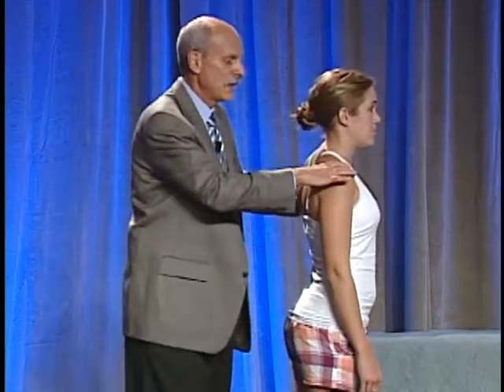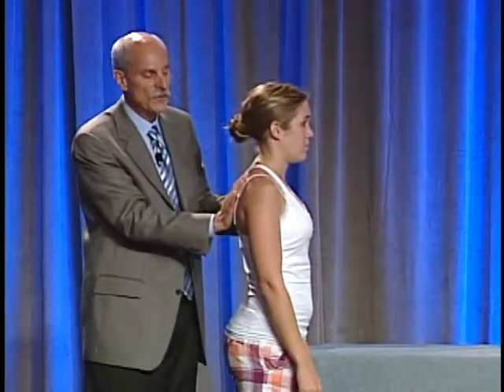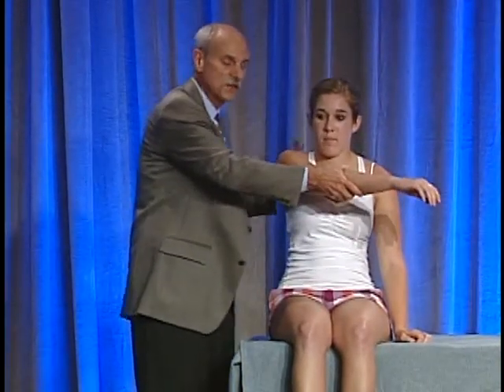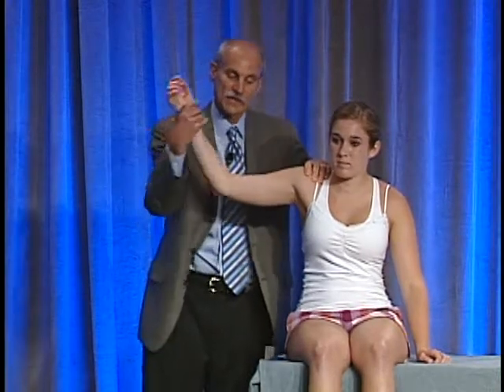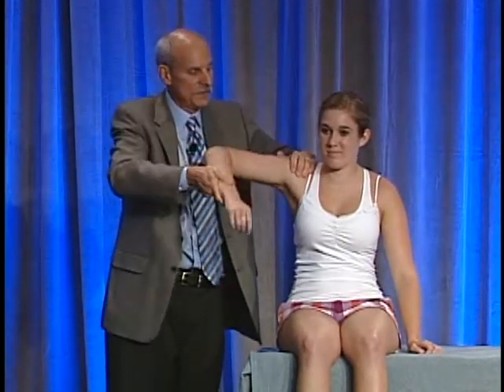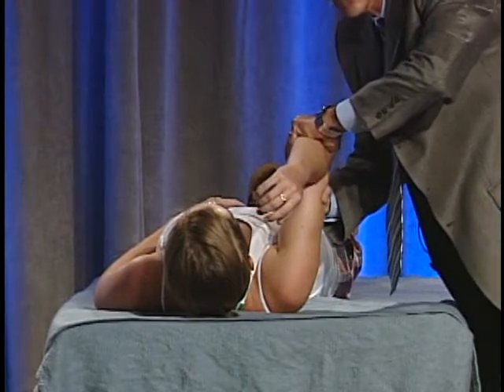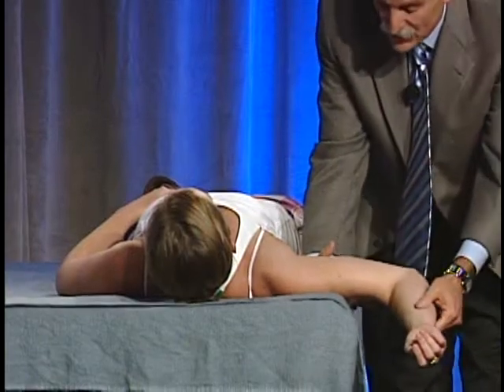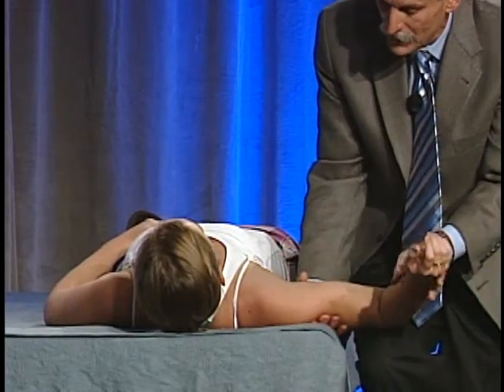(Part 2 of 4) - Patient Examination and Rehabilitation Case Presentations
Dr. Ben Rubin's fourth presentation at the San Diego Shoulder Institute's Arthroscopy, Arthroplasty, and Fractures 2009 meeting, along with Dr. Di Giacomo and Dr. Provencher